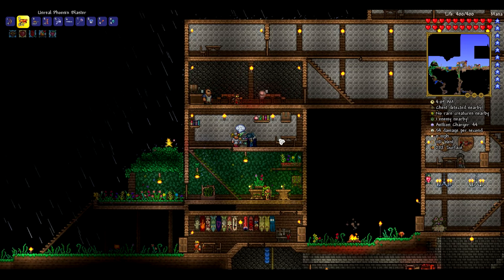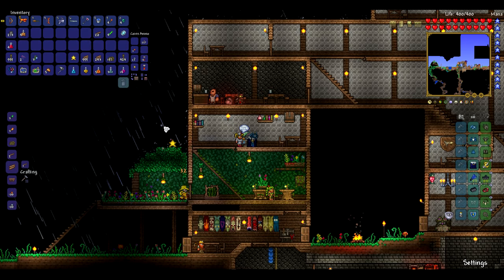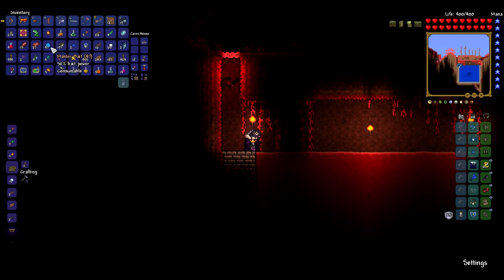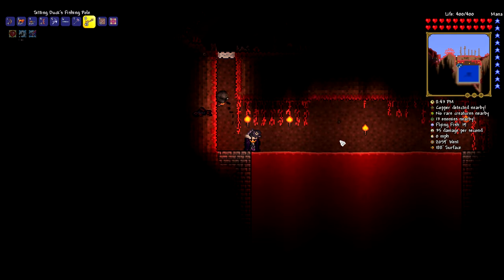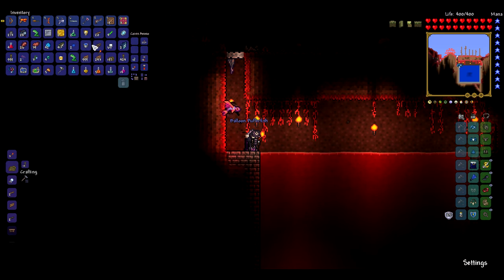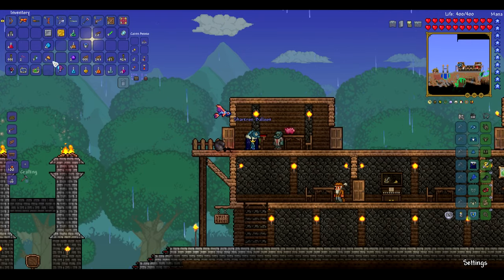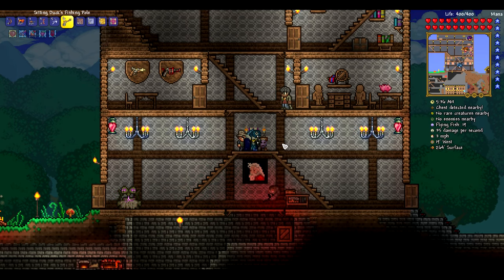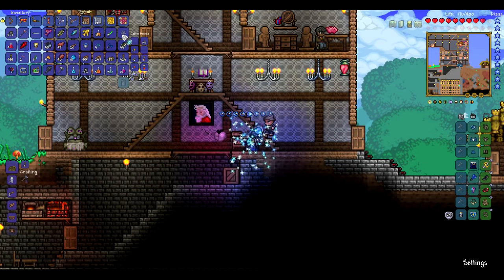Terraria ~ Ep 8 | Fishing & Crates